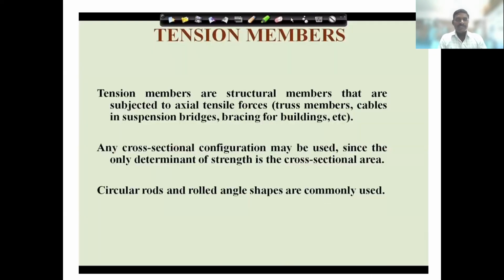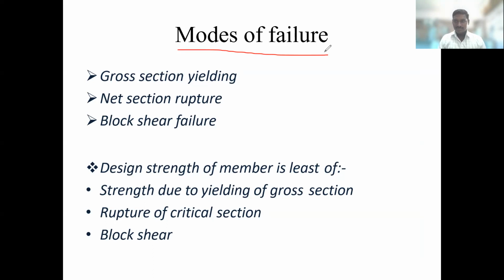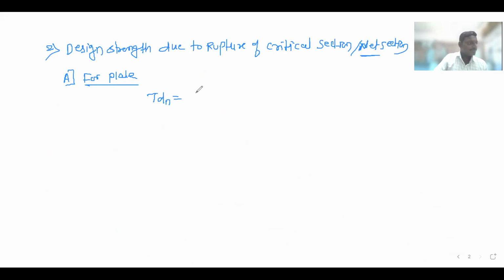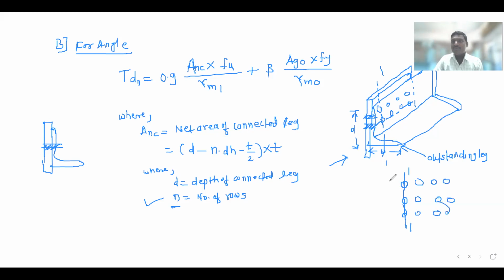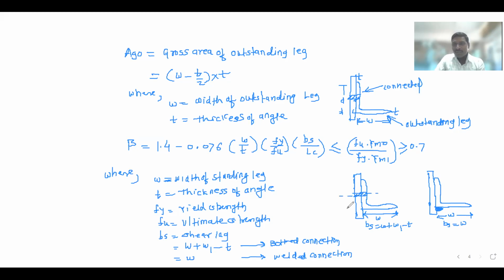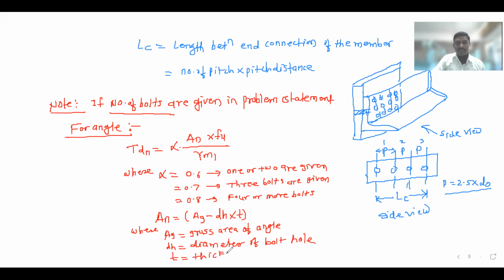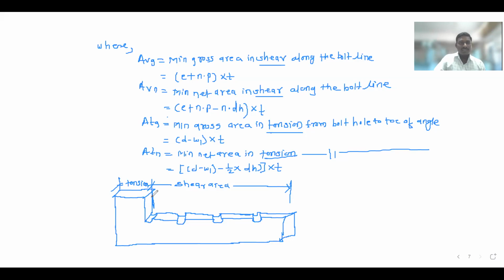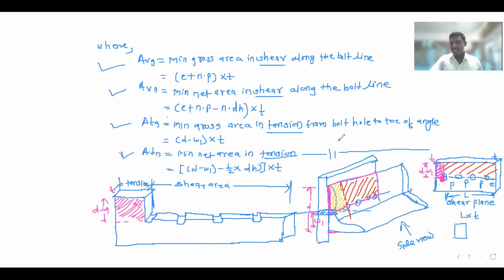Unit 3: Tension Member, Various forms of tension member, Modes of failure and Design strengths